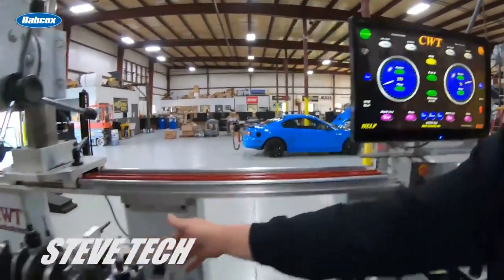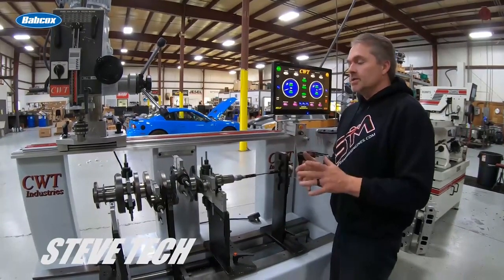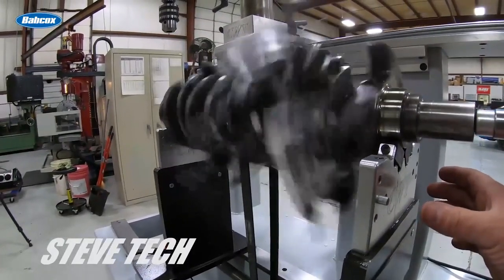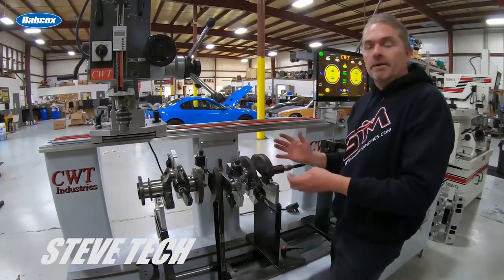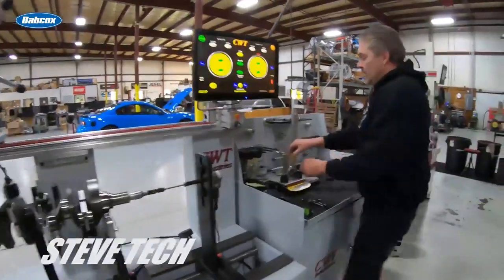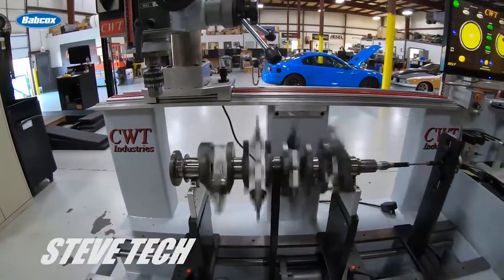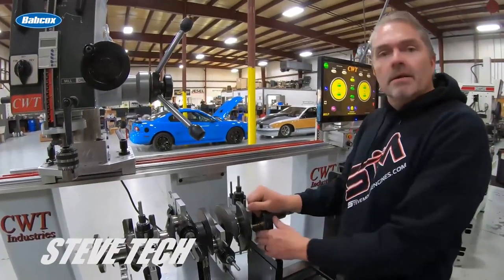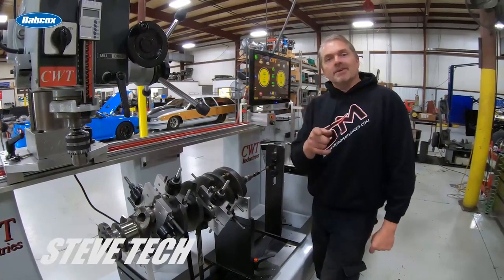Crankshaft Balancing – Part 2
Steve Morris is back to tell you everything you want to know about crankshaft balancing. Now that the crankshaft and bob weights are set, watch to see the next steps for a proper balance job on the full rotating assembly.